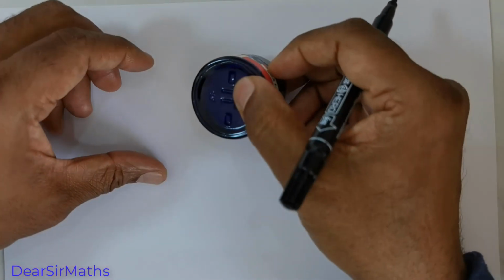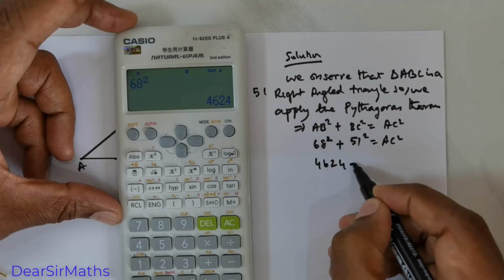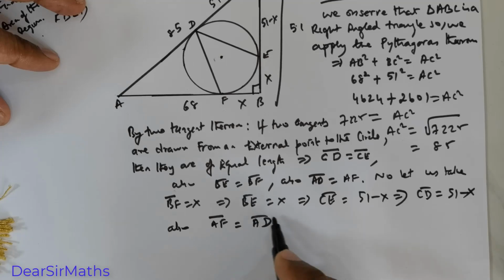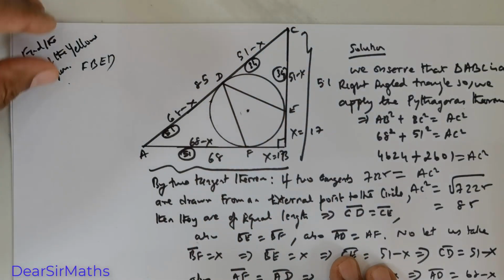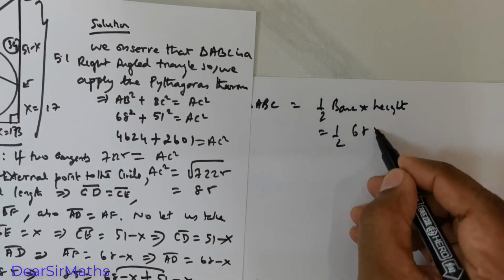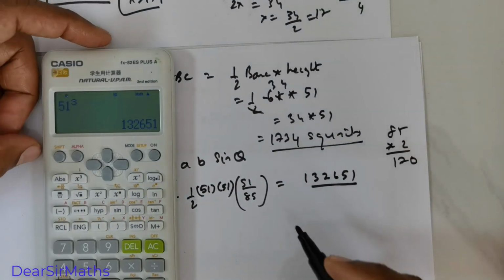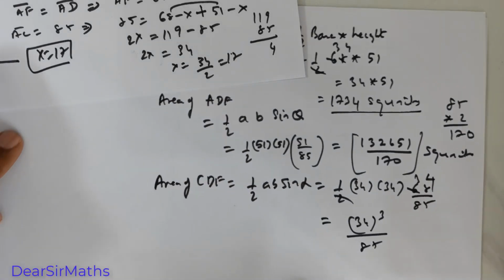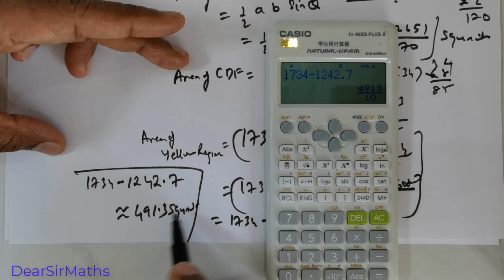Find area of Yellow shaded region inscribed in a right triangle | Step-by-step tutorial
Learn how to find the area of yellow shaded region in a right triangle. Important Geometry skills are also explained: area of the triangle formula; Two-tangent theorem; Pythagorean Theorem. Step-by-step tutorial by
Mathz.org

blackpenredpen
math olympics
olympiad exam
math olympiada
British Math Olympiad
olympics math
olympics mathematics
Number Theory
mathcounts
math at work
Pre Math
Olympiad Mathematics
Olympiad Question
Geometry
Geometry math
Geometry skills
Right triangles
imo
Competitive Exams
Competitive Exam
Inscribed Circle
Pythagorean Theorem
Two Tangent Theorem
Circle Theorem
Tangents
Right Triangle
SOHCAHTOA